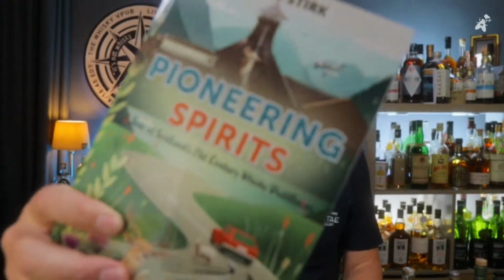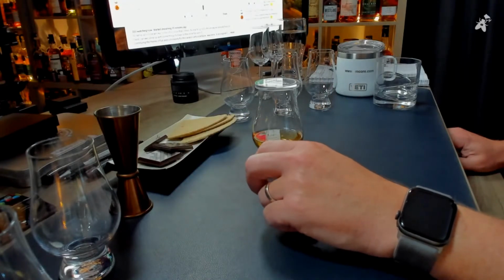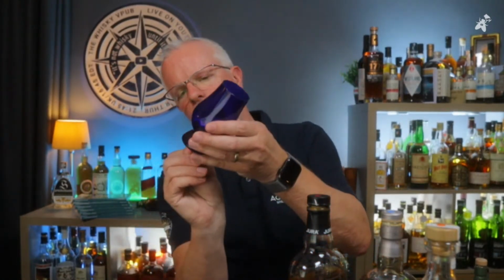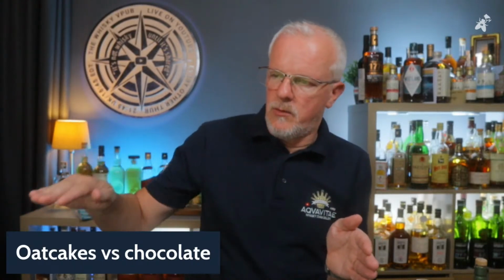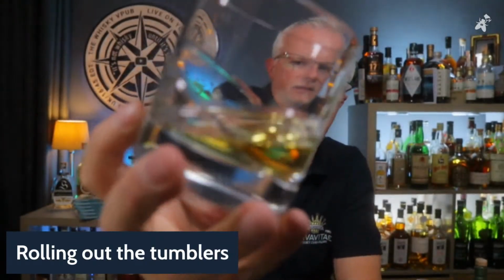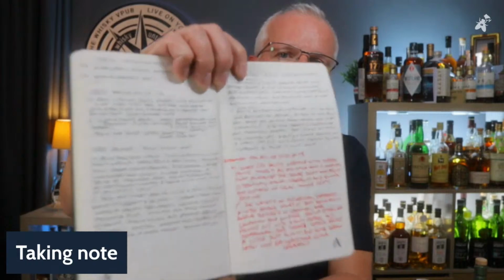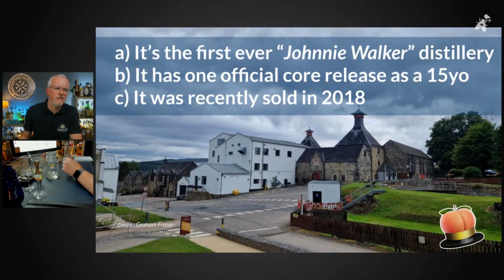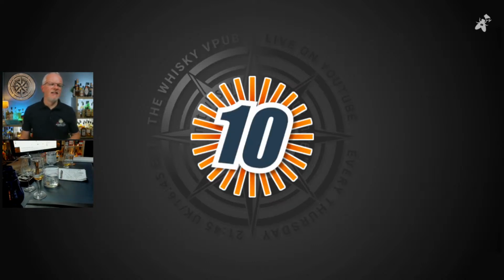vPub Live - Enjoying Our Whisky More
So we've got some whisky. Some of us more than others. By reaching out to the whisky we already have on hand, can we come up with some things to have a little more fun with it?
Continuing the theme of fun and community for this season, let's look back - way back - to an original Aqvavitae video from the heady yet somehow lighter days of 2017. I put together a short 15 minute video on this very subject. As I rewatched (from behind the sofa) I realised that a lot of the things therein still stood strong today but, me being me and this being 2024, I’d forgotten about some of it.
I take whisky seriously, I really do. But it’s serious fun. In recent times a lot of us have slowed down in our consumption - with whisky’s help - but more recently slowed down on our purchasing of it too. So it leads me to topics that can have fun with the whisky we already have on hand. If we can actually enjoy things a even more along the way, well that’s a bonus.
And what if we learn a little more too, doesn’t that amplify the seriousness of the fun? I think so. So this week, we’ll play with our whisky: blind tasting, adding water and ice, switching up our glassware and comparing and contrasting and all the while see how these ideas might change our perception of a few select bottles of whisky.
As always I really hope to see you there.

Timestamps:
0:00 - Opening
2:20 - Intro to topics
5:55 - Welcoming in the lounge
18:03 - David Stirk's new book
22:00 - Drinking vs Tasting
27:18 - The humble Glencairn
41:15 - Blind testing yourself
1:17:05 - Chocolate, oatcakes & your palate
1:31:00 - Glassware, tumblers & ice
1:46:38 - Taking note
1:54:27 - Quiz at the End